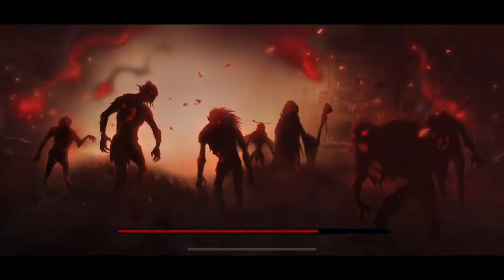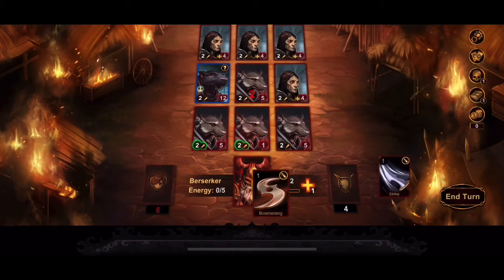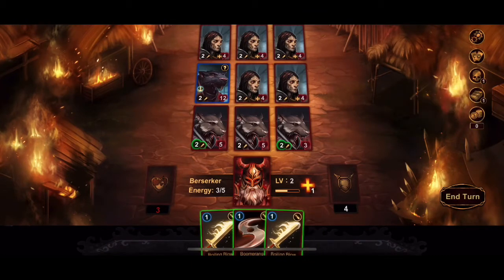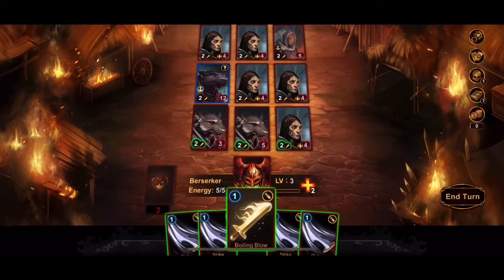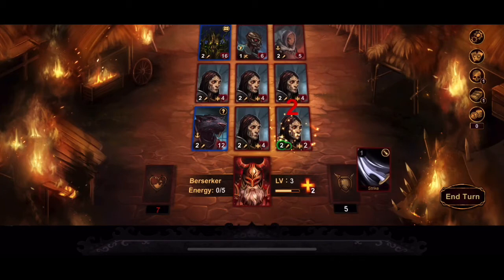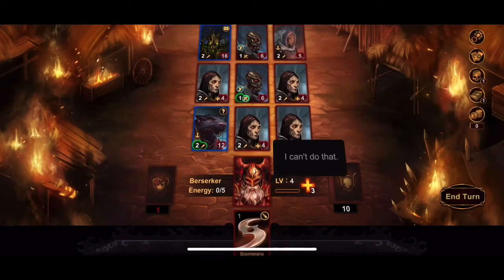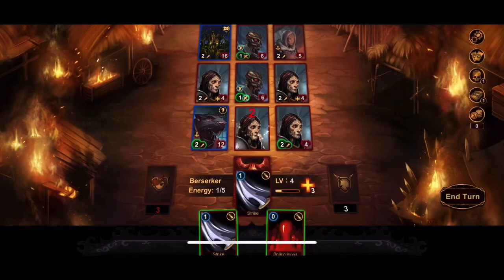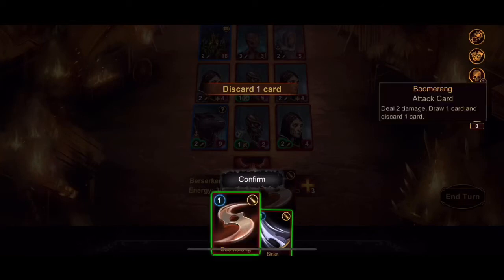‘Dark Mist’ Review! (iOS & Android Deckbuilding Roguelike)